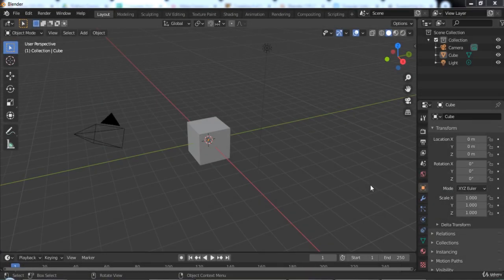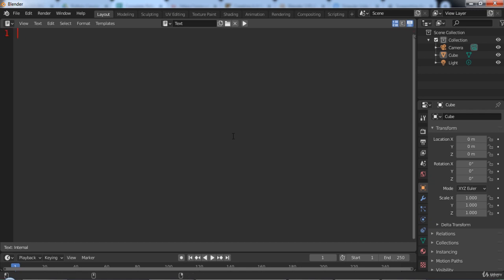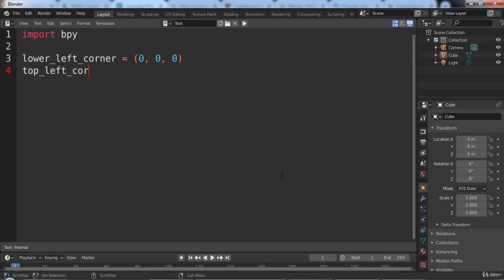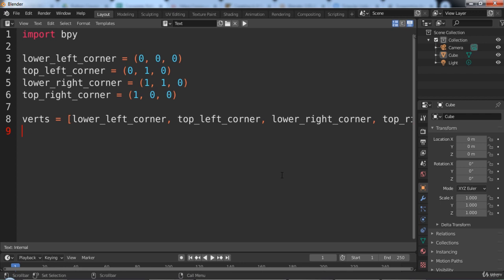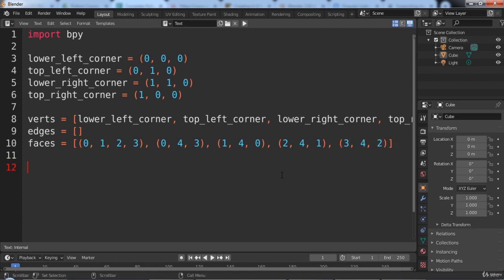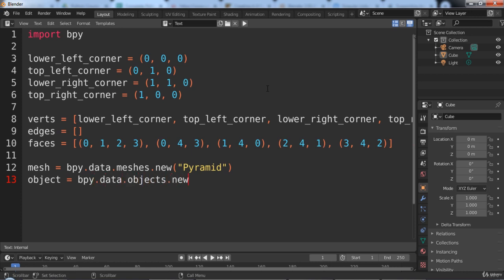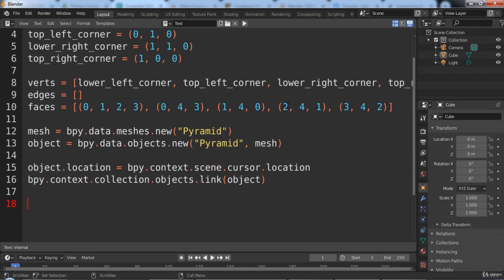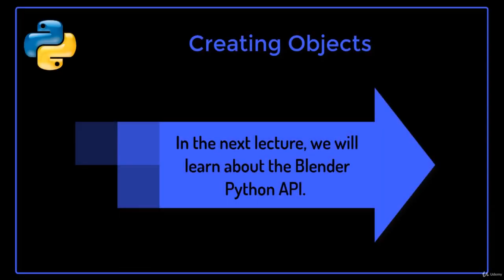5. creating objects